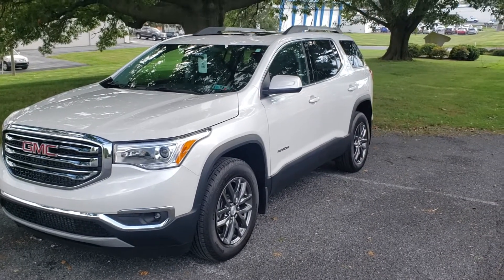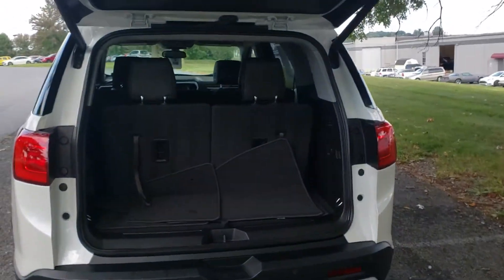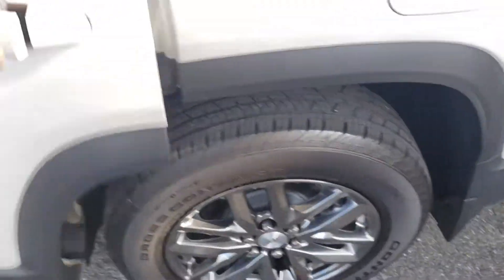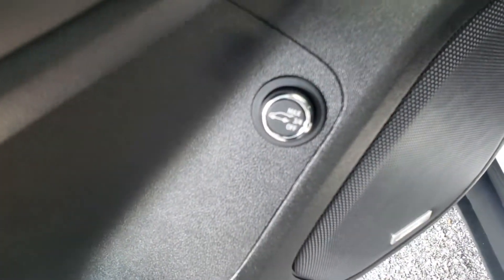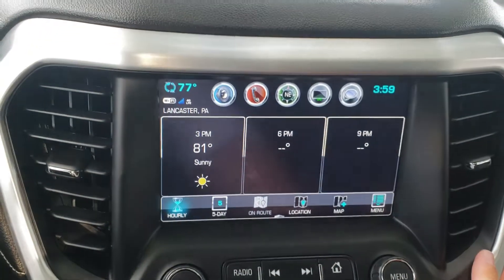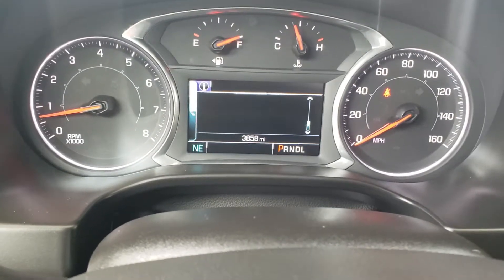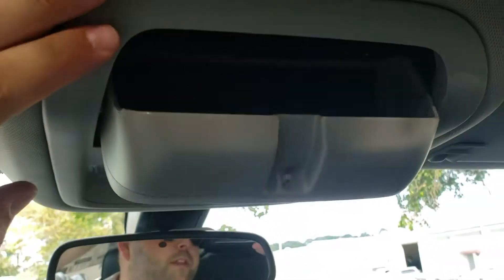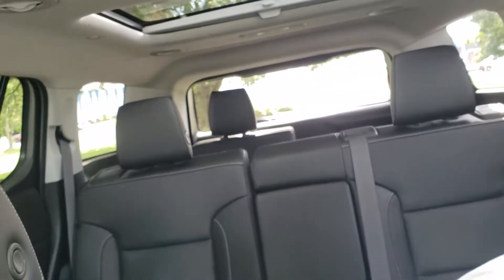Jonathan's new Acadia from Jones GMC